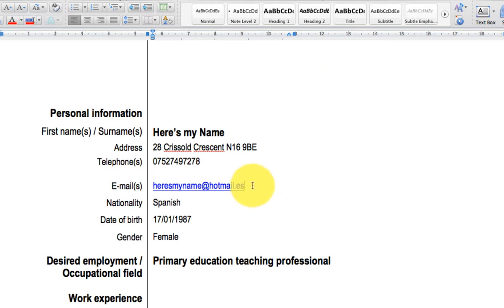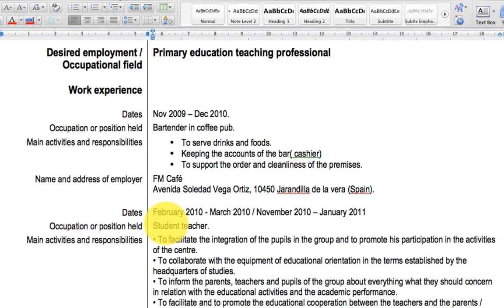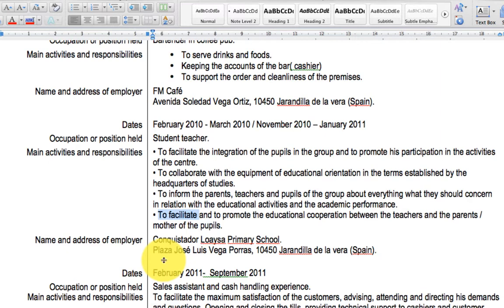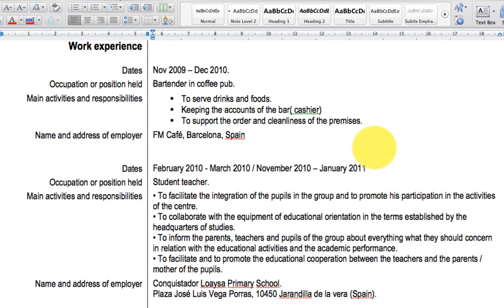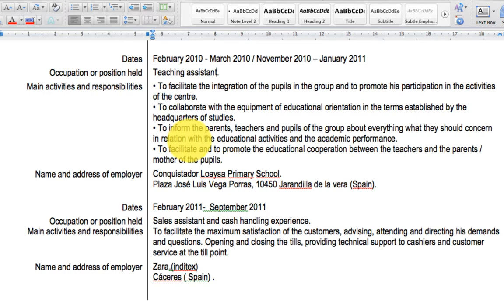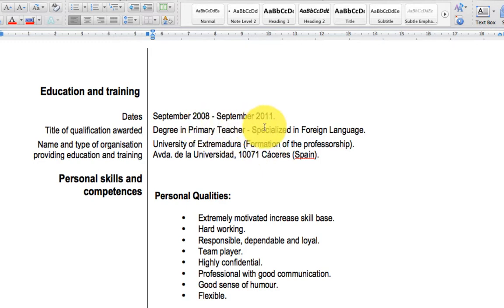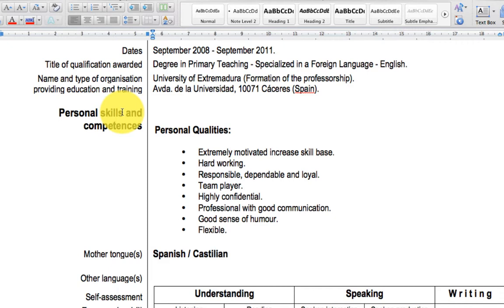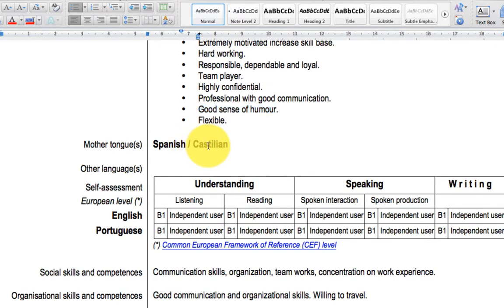CV For London Video 2